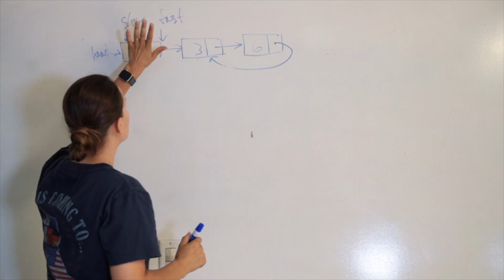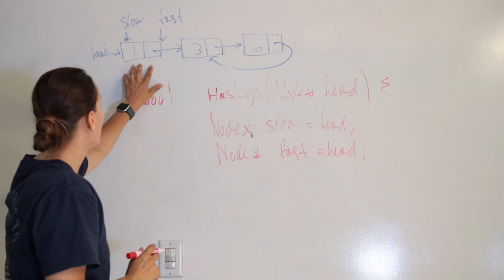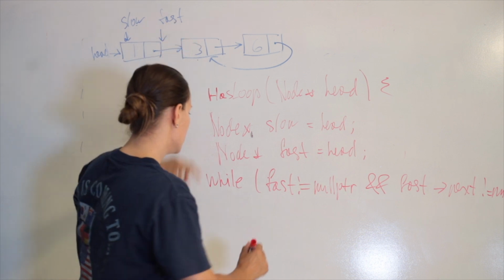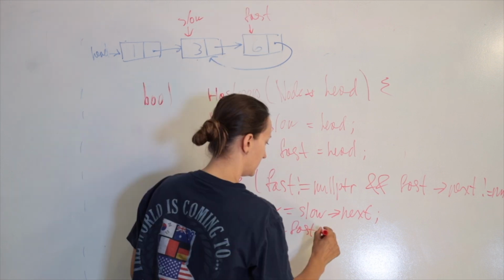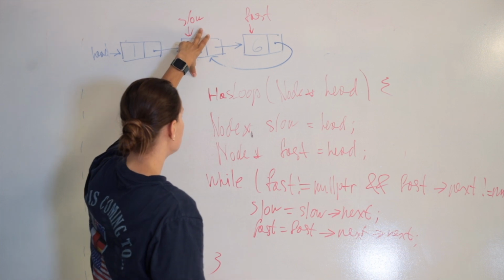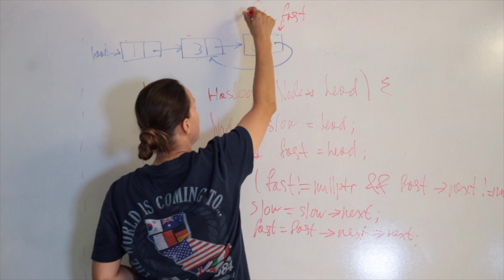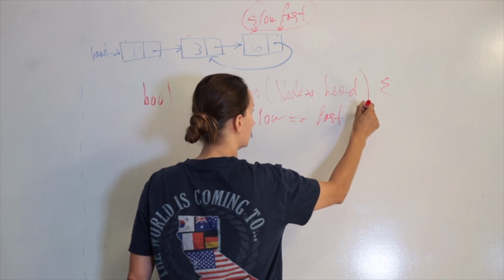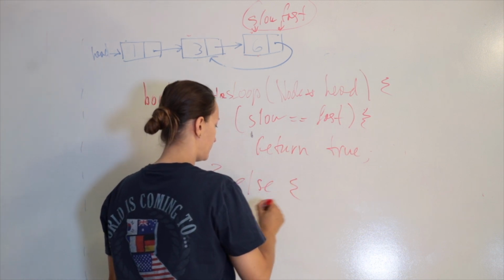Detect a Loop in a Singly Linked List (C++)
What You’ll Learn:

C++ implementation to detect a loop in a singly linked list
How the two-pointer technique works to identify cycles

Clear, step-by-step logic explained with visuals and code
💼 More of my C++ projects: kattsyna.com